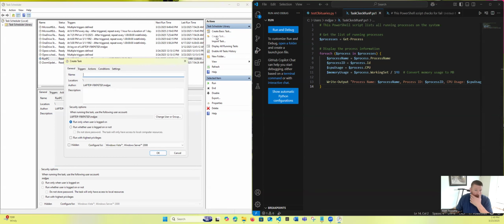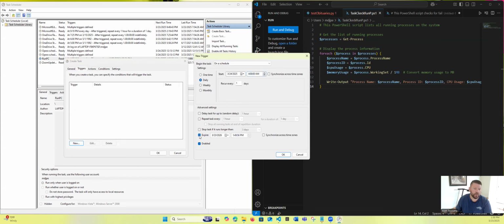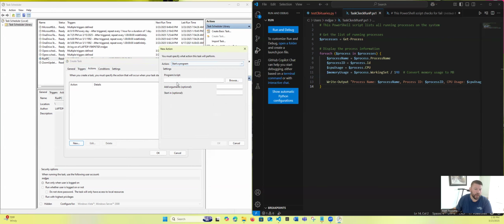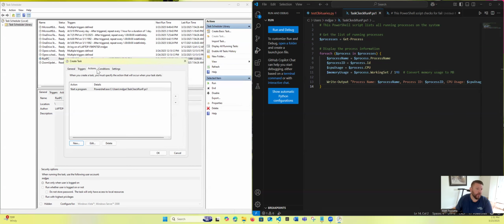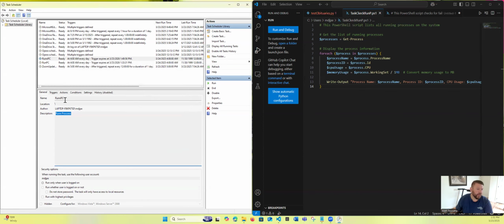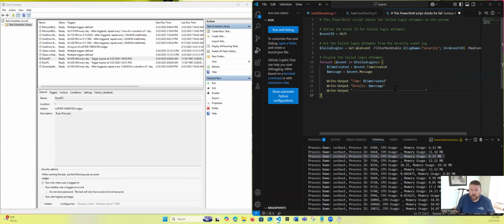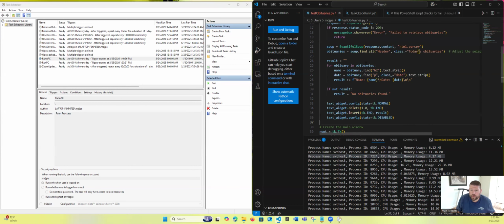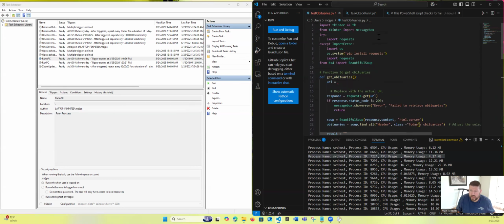Automation with Windows made easy!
We walk through setting up task automation for running processes. You can use this to examine logins or log files. This has a lot of security aspects that you can use.